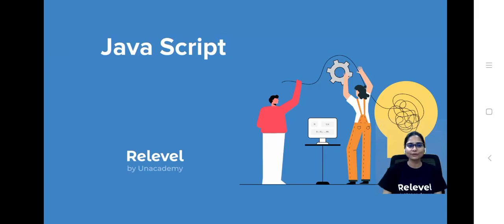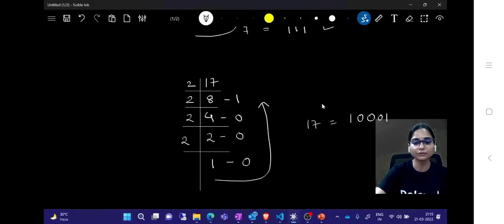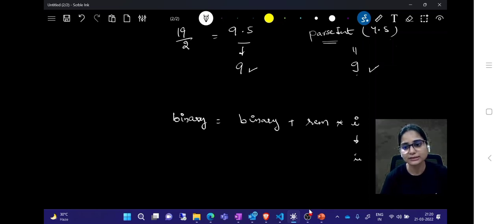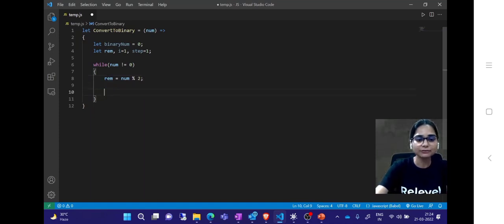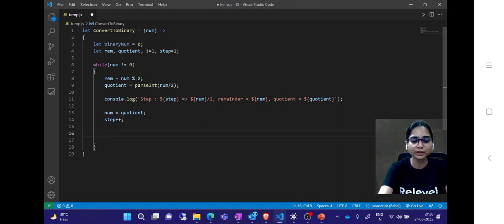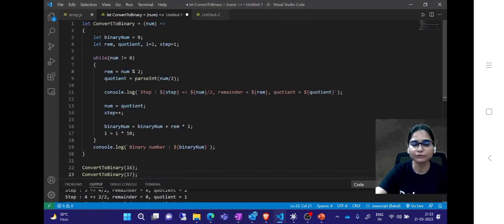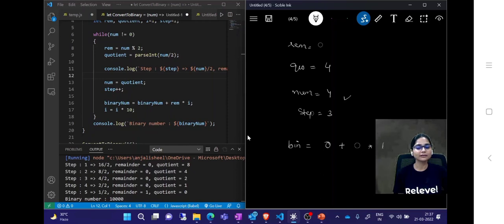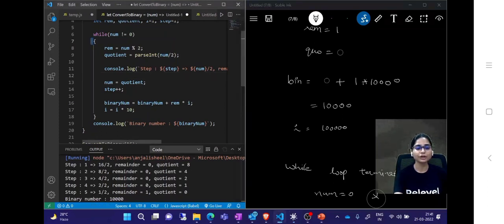Basic constructs Basic problem solving part 1